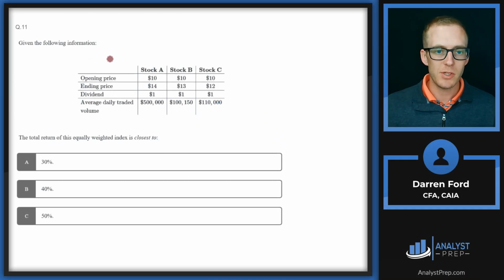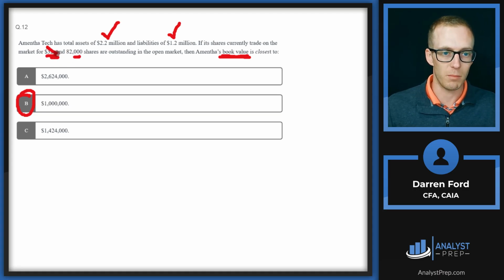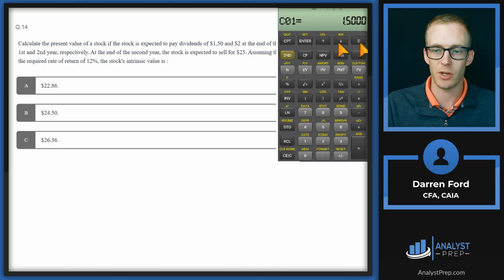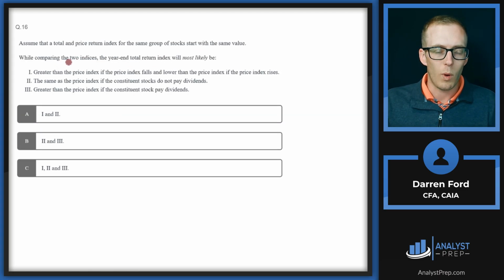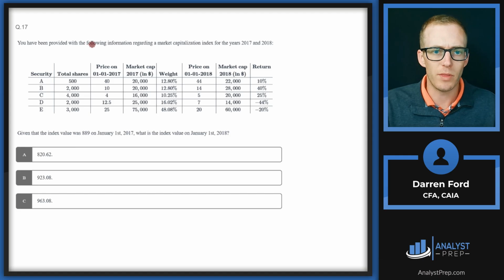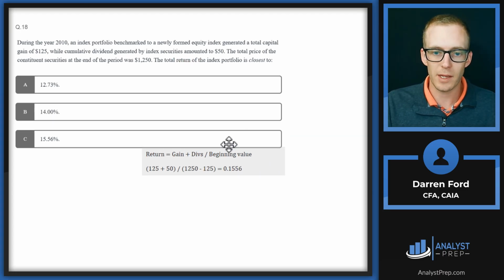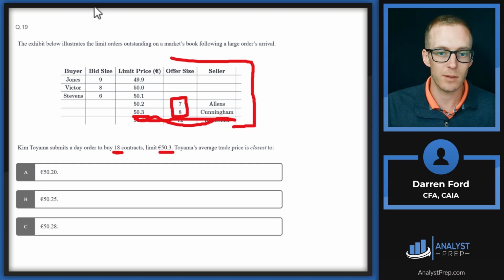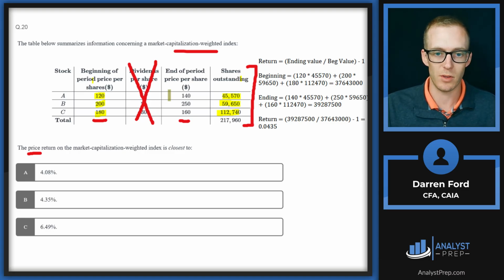Mock Exam 5B – Questions 11-20 | CFA® Level I Exam Preparation | AnalystPrep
CFA Level I Mock Exam 5B: Questions 11–20 | CFA Practice Questions

Test your knowledge with CFA Level I Mock Exam 5B, Questions 11–20. This practice session covers key CFA Level I concepts in equity investments, index calculations, valuation, market efficiency, and trading.

Work through 10 exam-style multiple-choice questions with step-by-step explanations covering equally weighted indexes, book value, the Efficient Market Hypothesis, stock valuation, preference shares, market capitalization-weighted indexes, portfolio returns, and limit orders.

You'll also practice calculating total returns, price returns, intrinsic value, market capitalization, index values, and average trade prices, helping you strengthen both your conceptual understanding and calculation skills for the CFA Level I exam.

What you'll practice:
✓ Equally weighted index total return
✓ Book value calculations
✓ Efficient Market Hypothesis
✓ Stock intrinsic value
✓ Cumulative preference shares
✓ Total return vs. price return
✓ Market capitalization-weighted indexes
✓ Index portfolio total return
✓ Limit orders and average trade price
✓ Market cap-weighted index price return
✓ CFA Level I exam-style questions

Video Chapters
00:00 Equally Weighted Index: Total Return
 01:14 Book Value Calculation
 02:00 Efficient Market Hypothesis
 03:00 Stock Intrinsic Value
 04:10 Cumulative Preference Shares
 05:12 Total Return vs. Price Return
 06:47 Market Cap-Weighted Index
 08:17 Index Portfolio Total Return
 09:27 Limit Orders and Average Trade Price
 10:48 Market Cap-Weighted Index: Price Return

Prepare for the CFA Level I Exam

Study with AnalystPrep's CFA Level I study notes, video lessons, practice questions, mock exams, and other exam preparation resources: